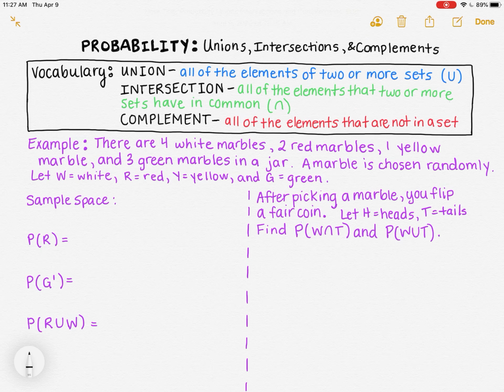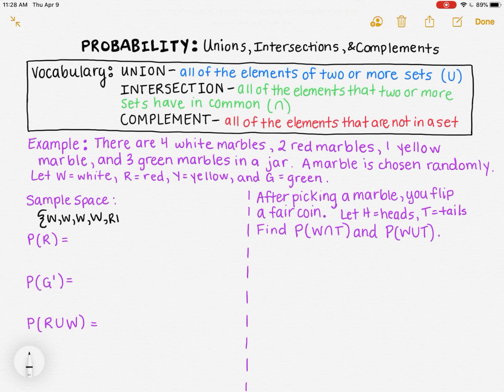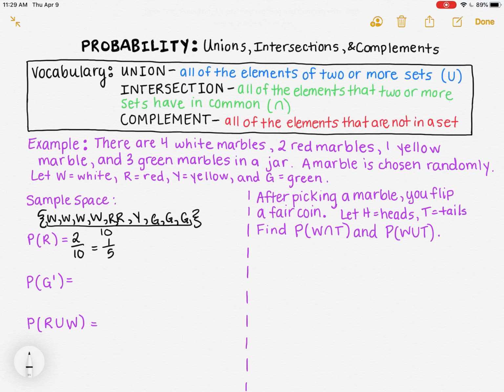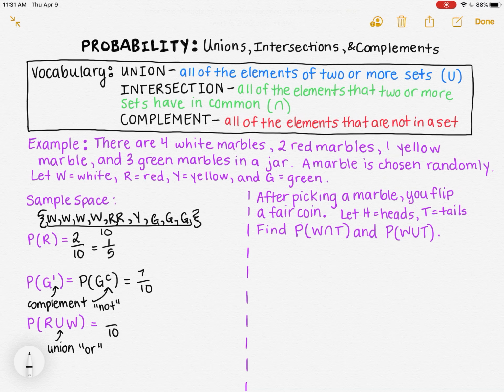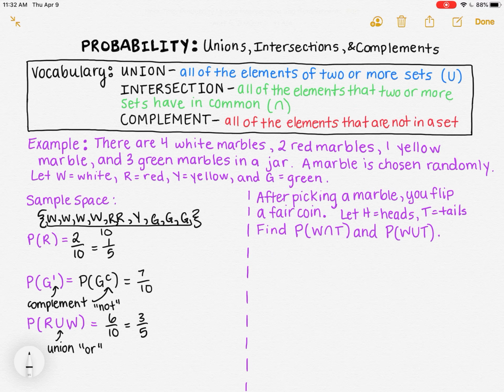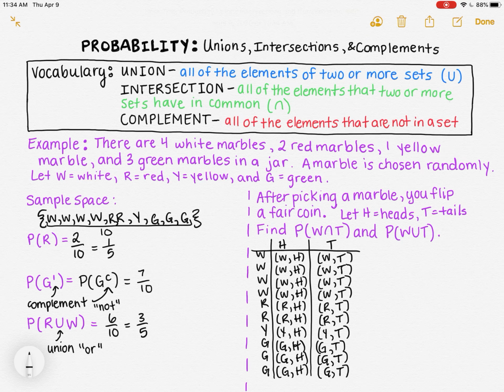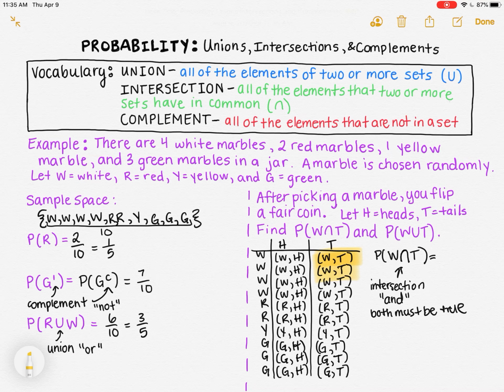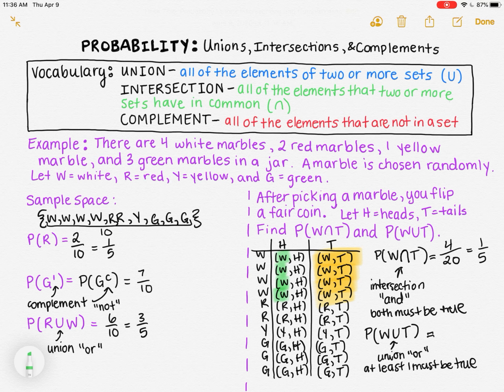Unions, Intersections, and Complements